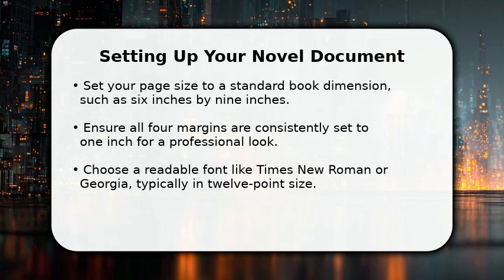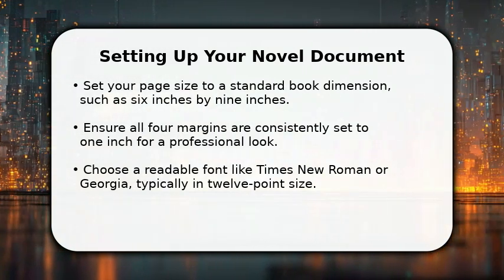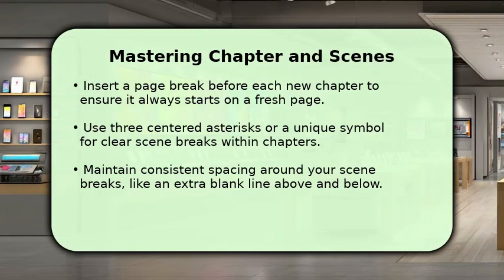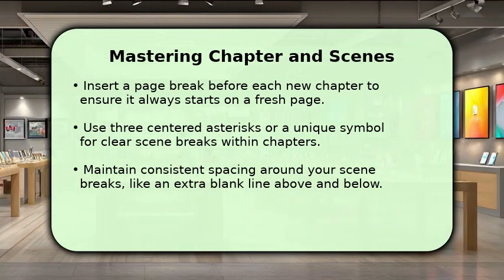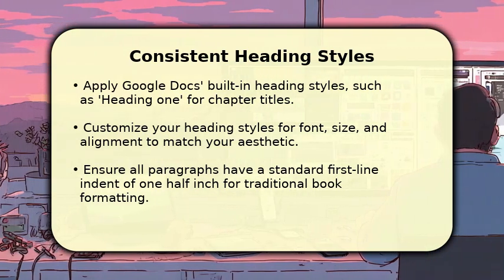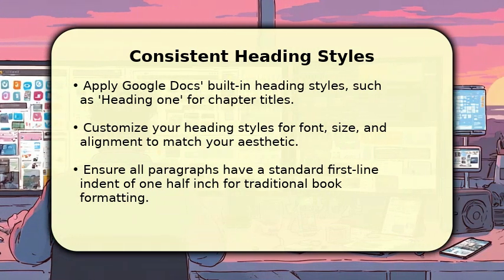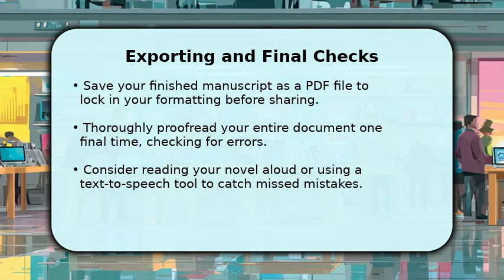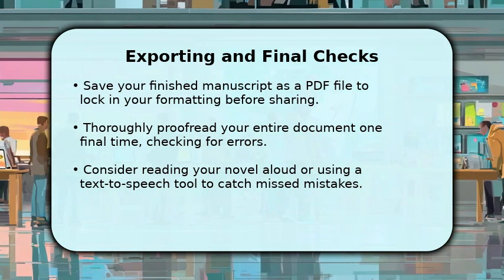How to Format Google Docs for a Novel - Easy Guide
▸ :^) Unlock the secrets to perfectly formatting your novel in Google Docs with this easy-to-follow guide! This video is essential for any aspiring or established author looking to professionally prepare their manuscript. You'll learn step-by-step how to set up your Google Docs for optimal novel writing, covering everything from proper chapter breaks, consistent page numbering, and effective use of headers and footers, to adjusting margins and ensuring a clean, submission-ready layout. Gain valuable insights into creating a polished document that reflects the quality of your story. Say goodbye to formatting headaches and hello to a streamlined writing process that saves you time and effort. This comprehensive tutorial will transform your Google Docs into a powerful tool for your literary creation.